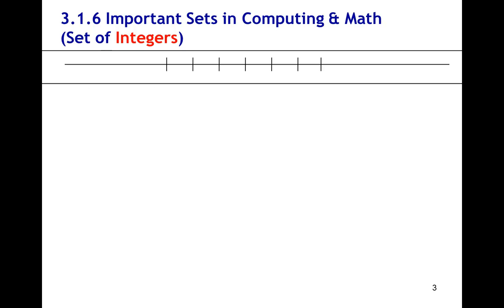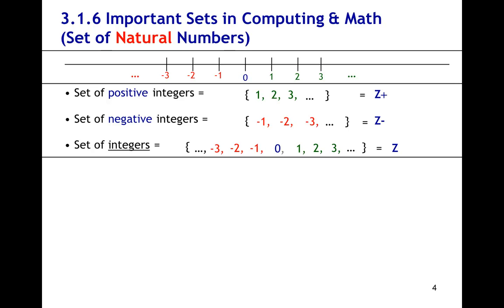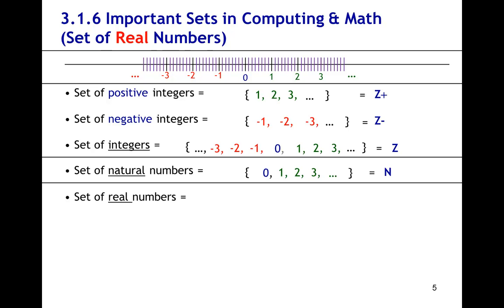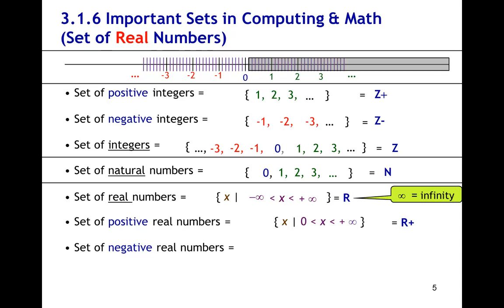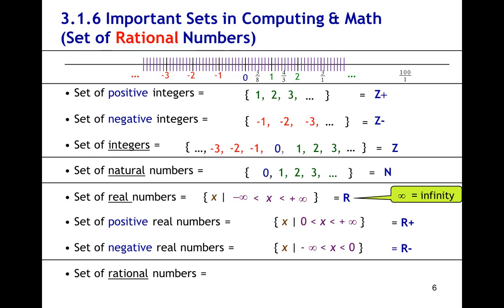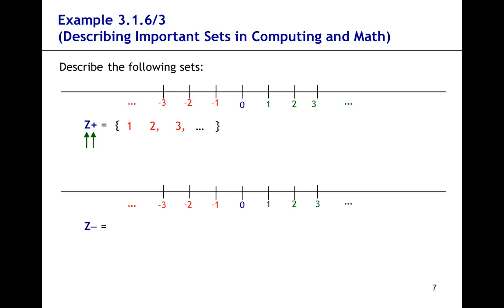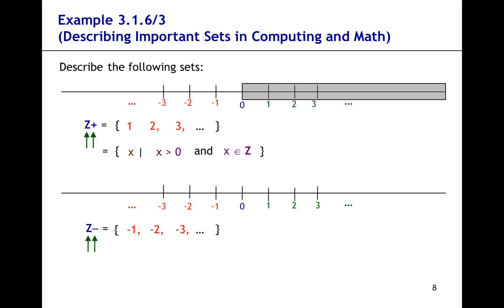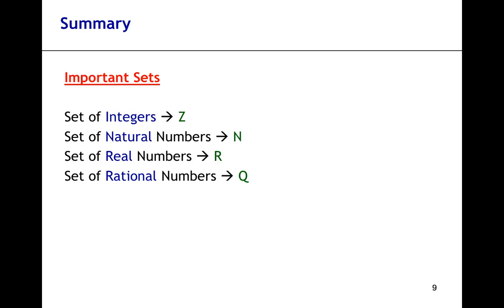CMATHS1 Section 3.1.6(2)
Defining Sets - Description - Important Sets